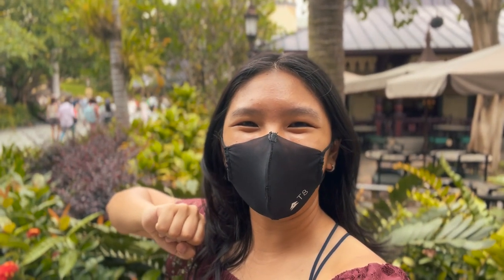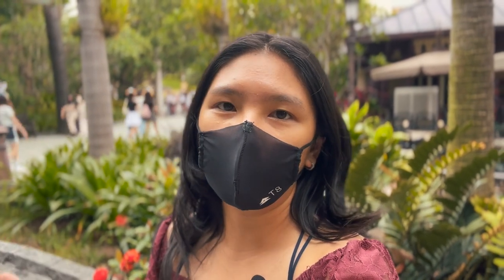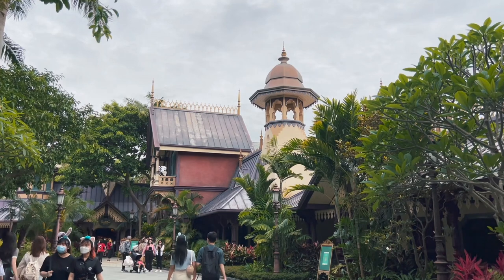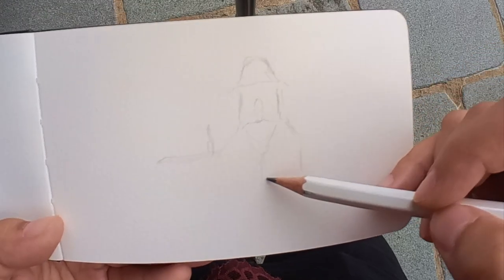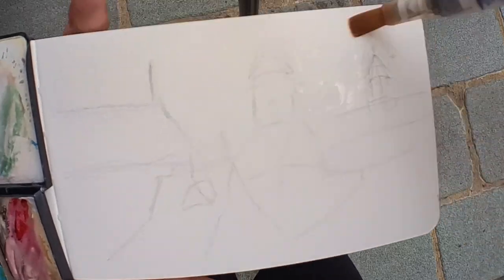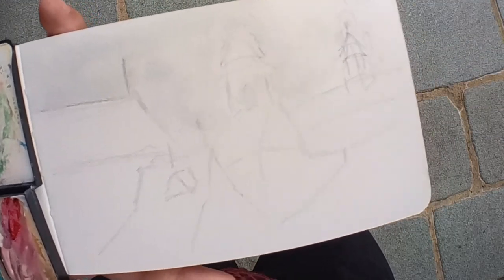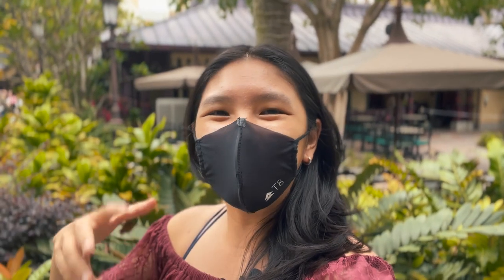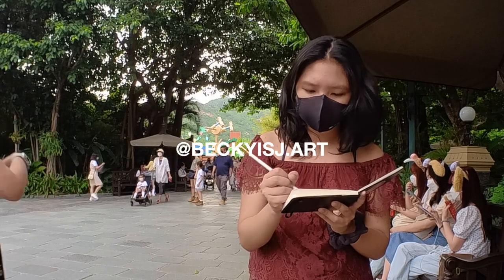Painting Mystic Manor at Hong Kong Disneyland | Hong Kong Urban Sketching with Watercolor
We're going to a theme park! We are sketching some rooftop details and builds of an attraction in Hong Kong Disneyland called the Mystic Manor, which apparently is a ride that is unique to this Disneyland only. We're sketching using a basic watercolour kit with a pencil underlayer, and we slowly build up the layers with colour and finally - the fun part - the rooftop details.

Art supplies in this video:
Blackwing Pearl pencils
Moleskine pocket sketchbook

00:00 Intro
01:17 What we’re sketching
01:35 Pencil stage
04:31 Watercolour stage
07:18 Adding in the details
08:50 Reveal